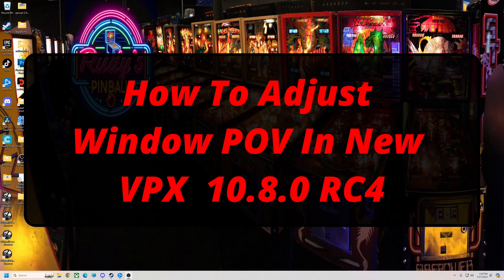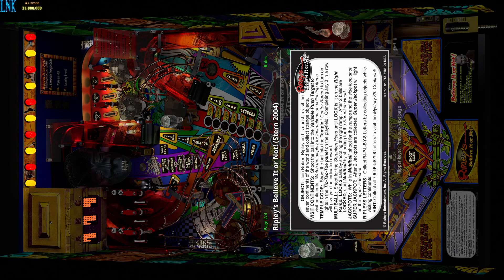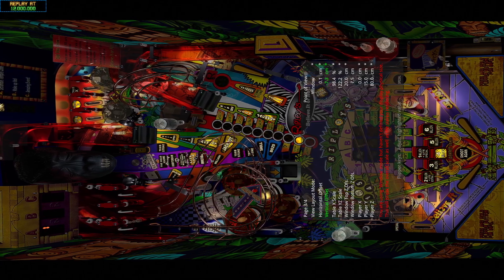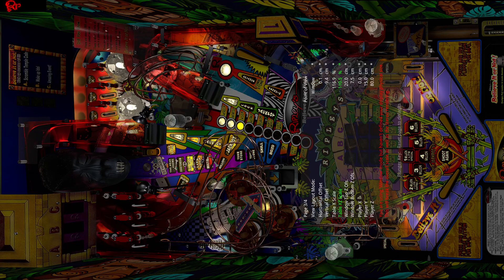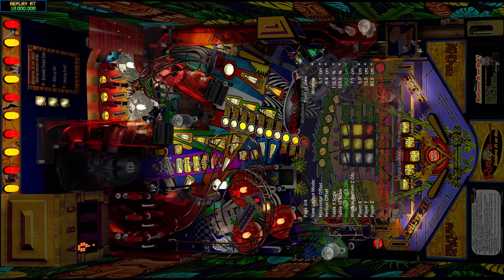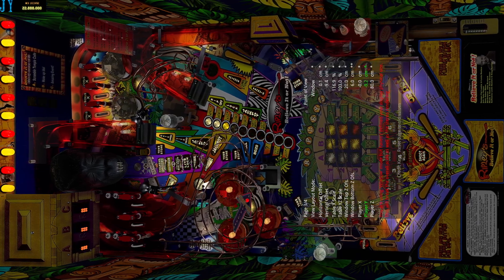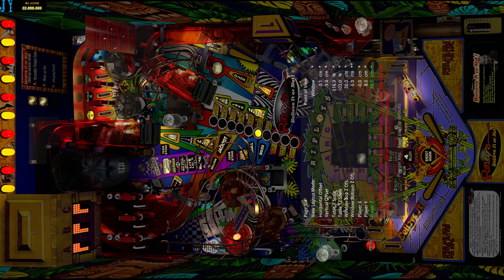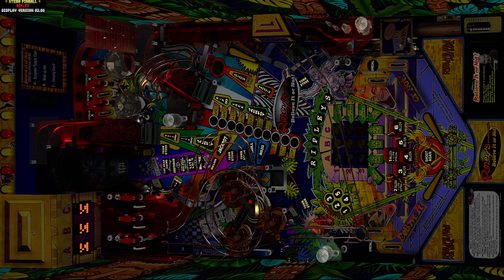How To Adjust Window POV VPX 10.8.0 RC4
How To Adjust The New Window POV System On A New VPX 10.8.0 RC4 Table. Virtual Pinball Tips